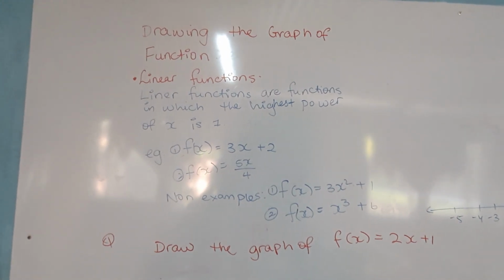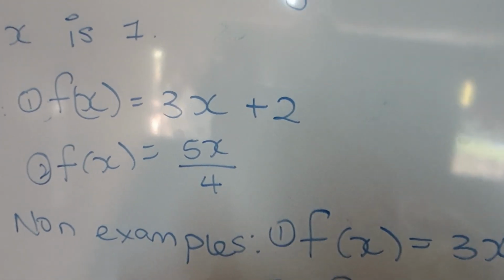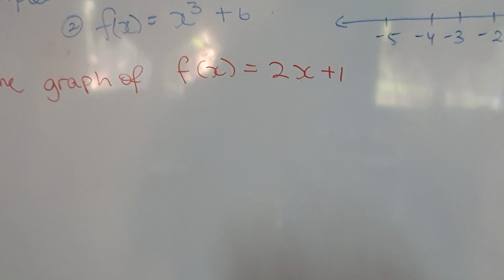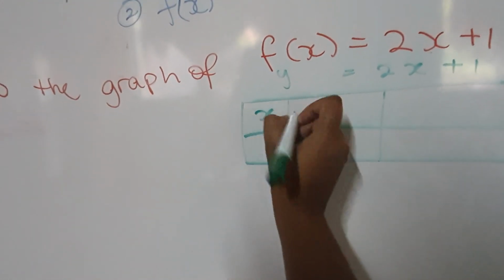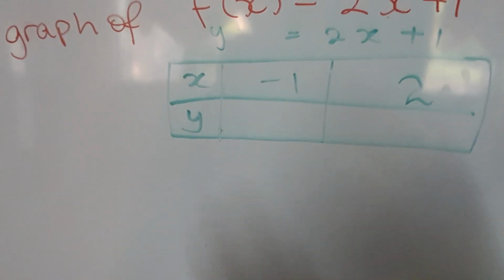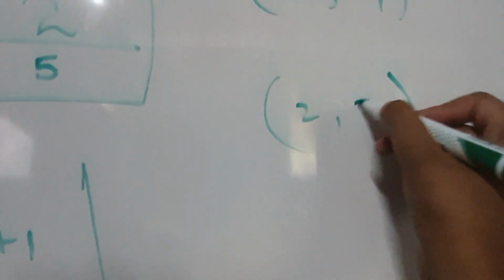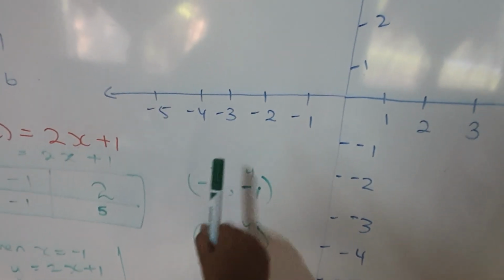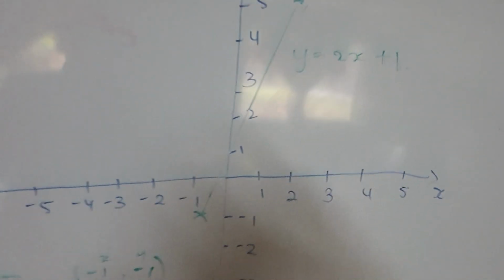Drawing the graph of a linear function